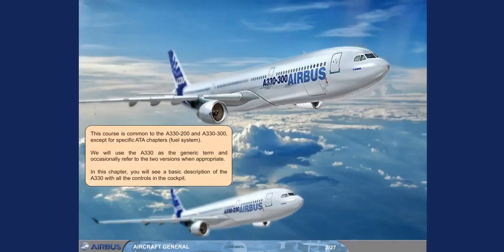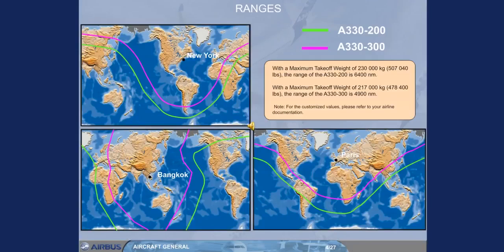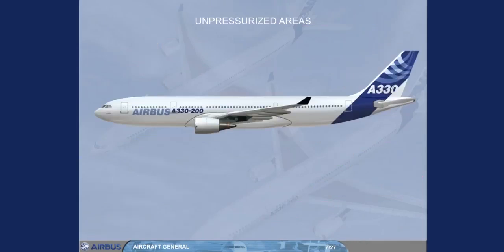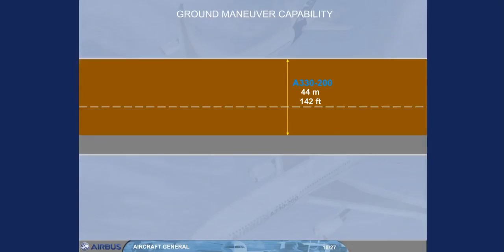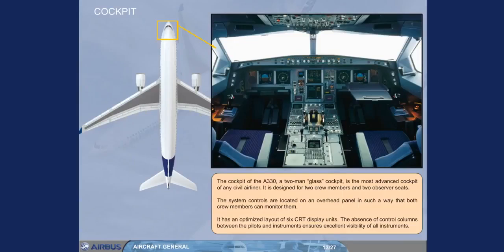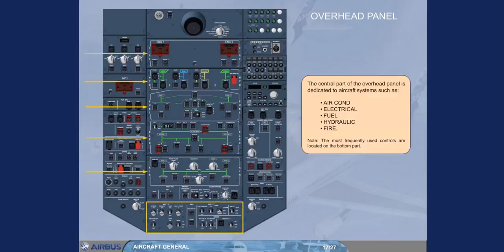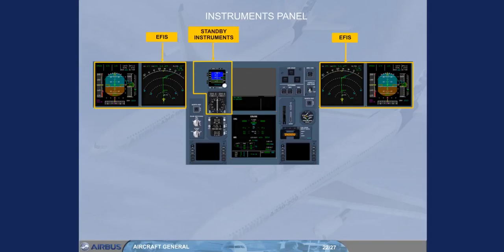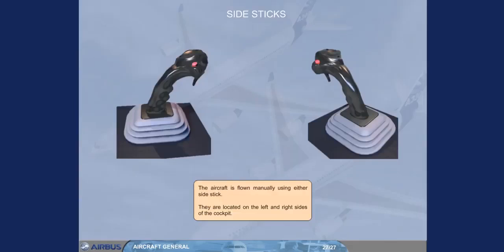Airbus A330 A340 Cbt #1 Aircraft General